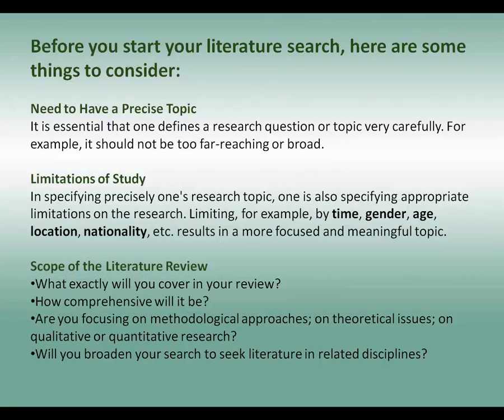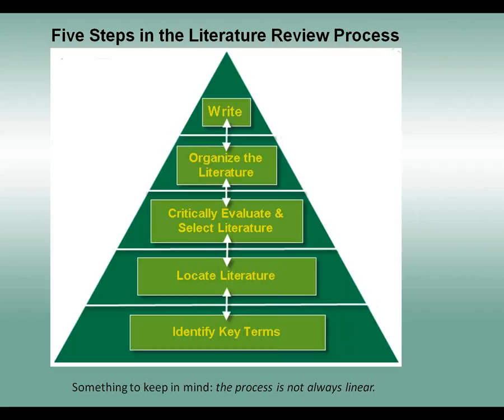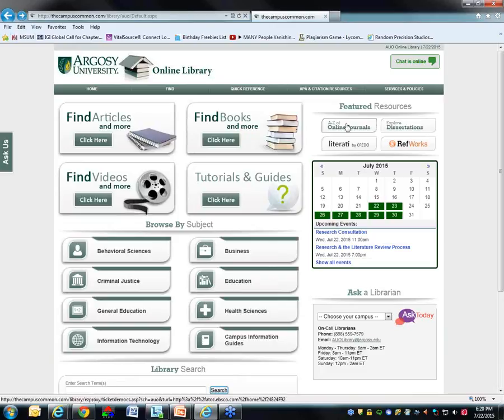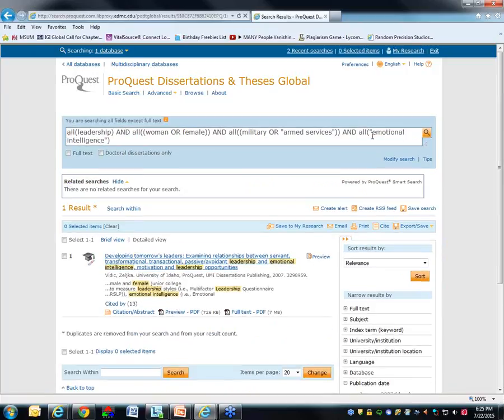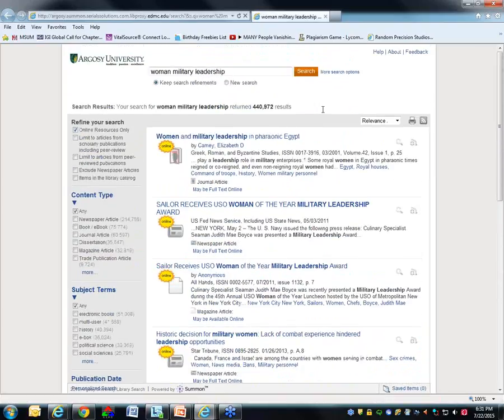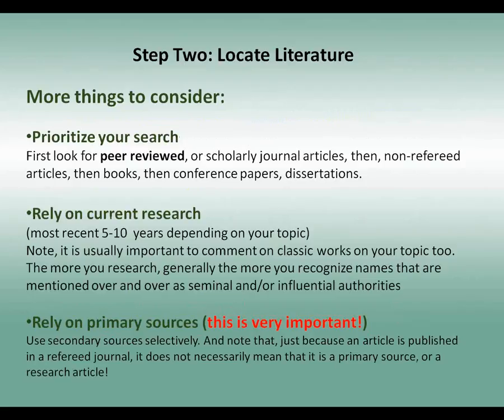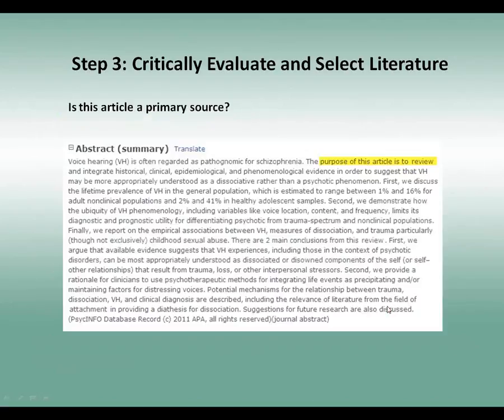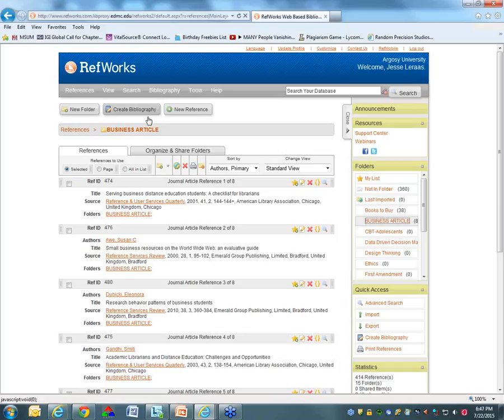Research and the Literature Review Process